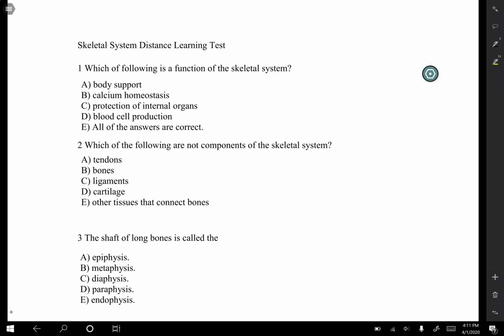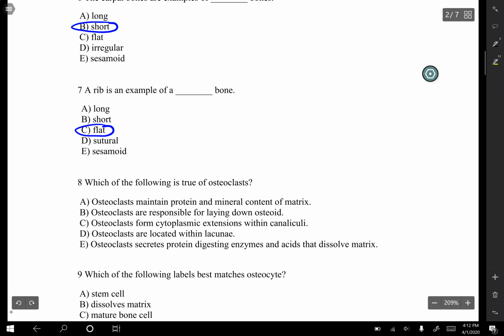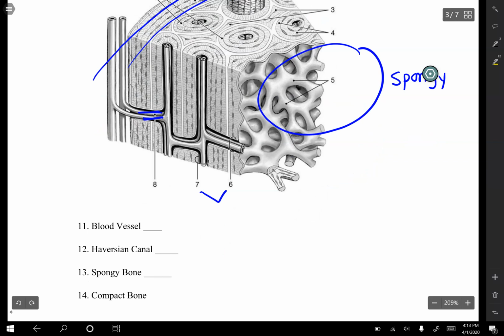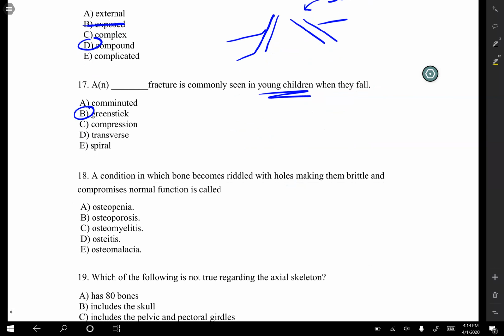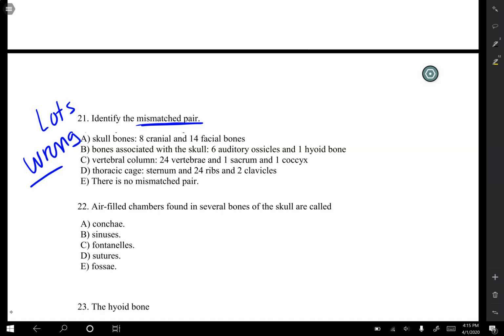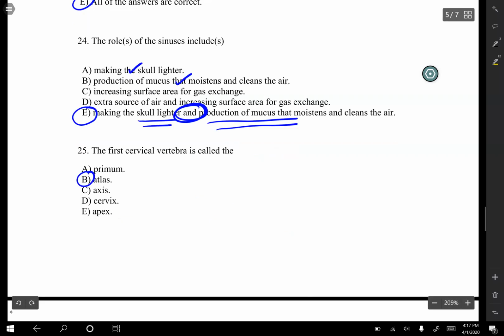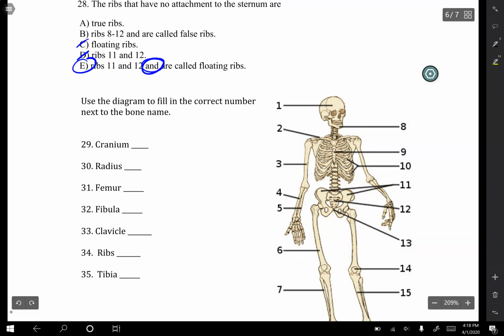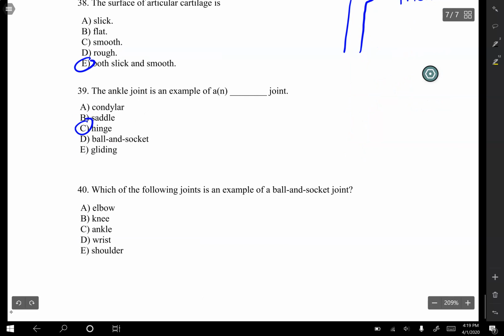Skeletal System Take Home Test Video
Going over the test on the Skeletal System